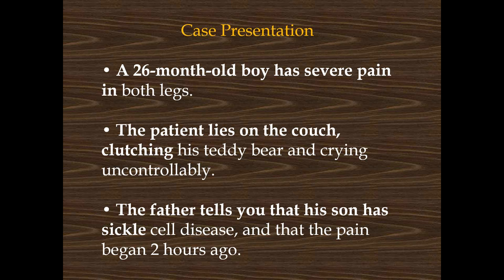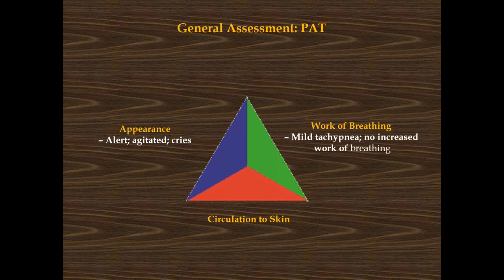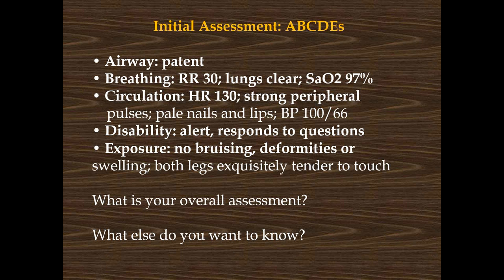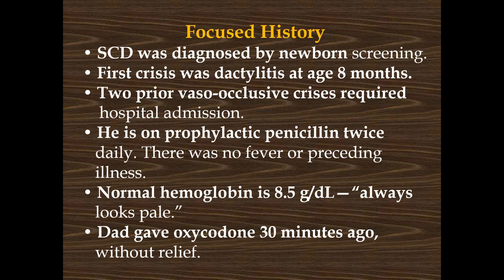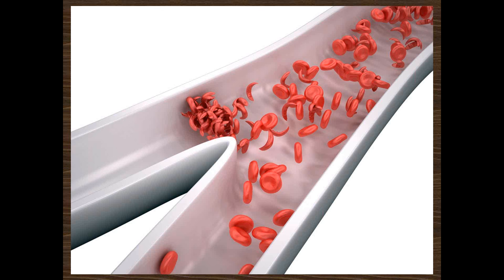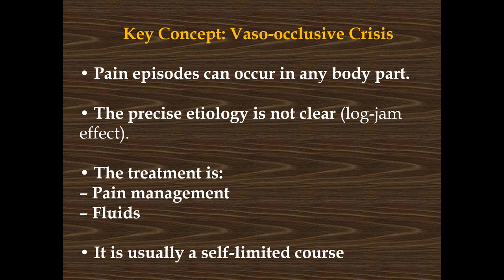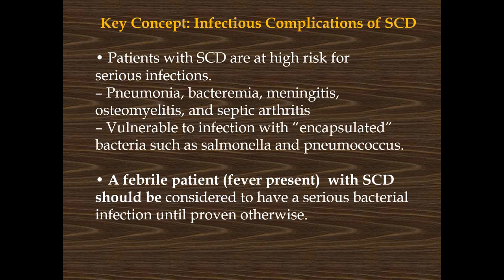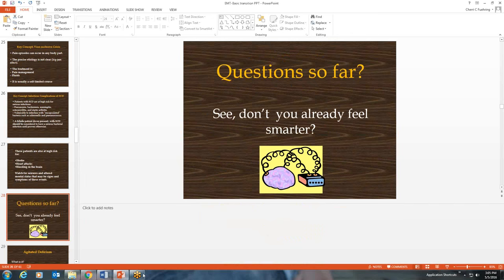Sickle Cell Disease (EMT)